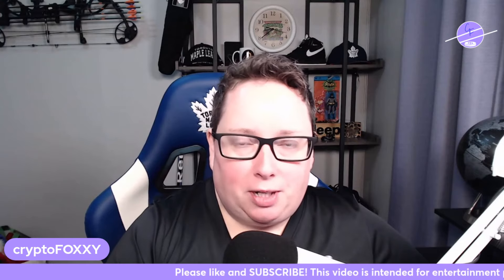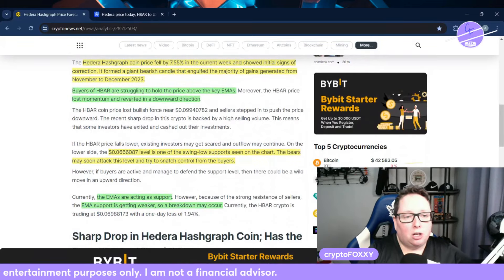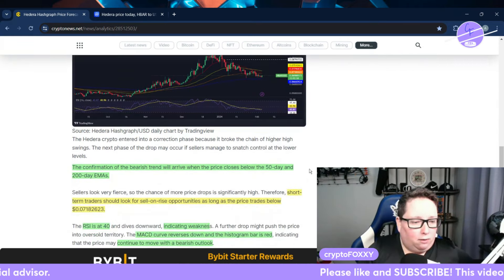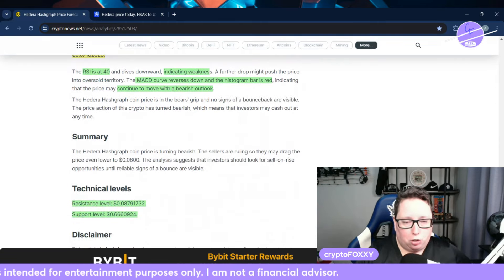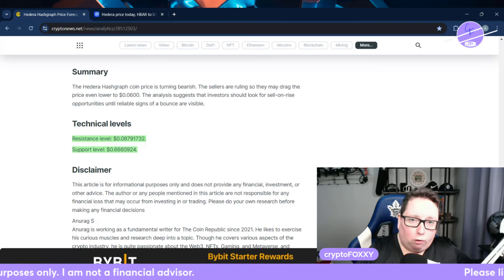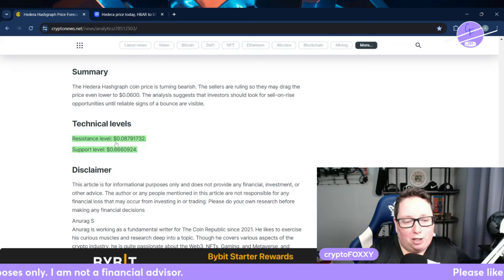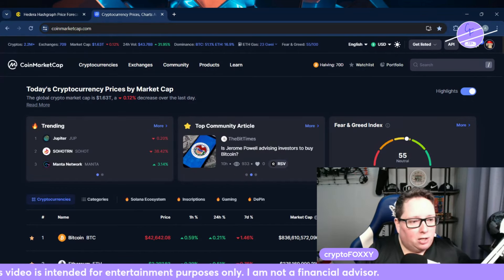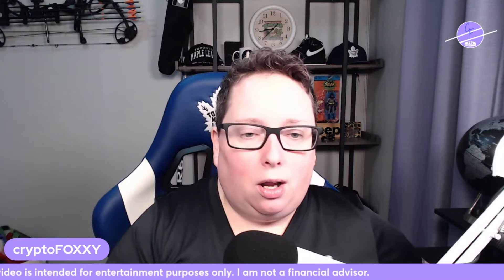Looking to Buy Hedera HBAR? Is NOW the Right Time? HBAR Price Analysis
The Hedera HBAR coin price lost momentum and push the price downward. The recent sharp drop in this crypto is backed by a high selling volume. This means that some investors have exited and cashed out their investments. Is now the right time to buy?